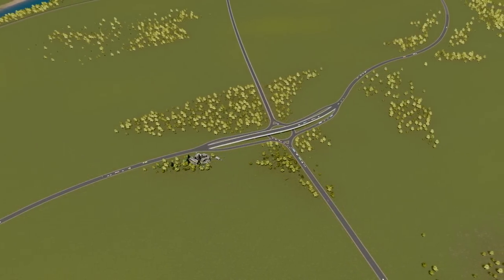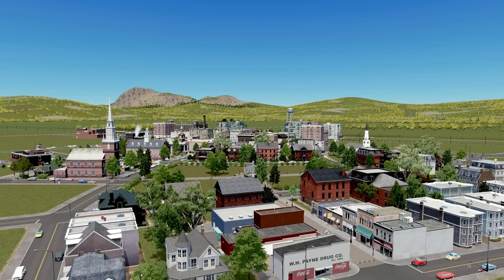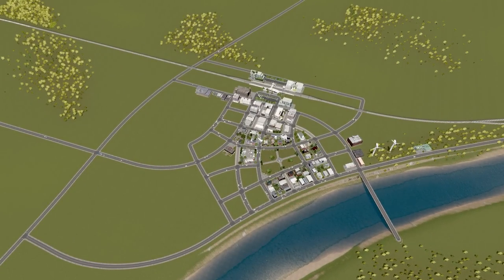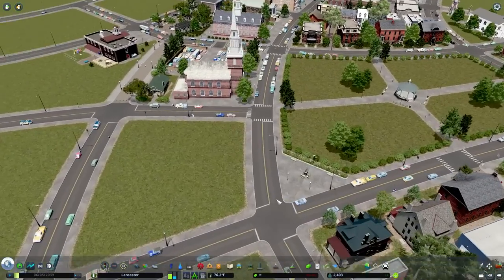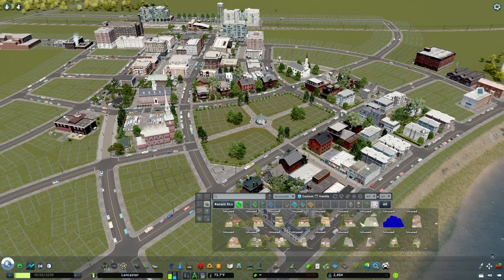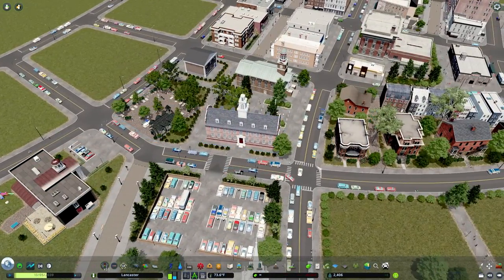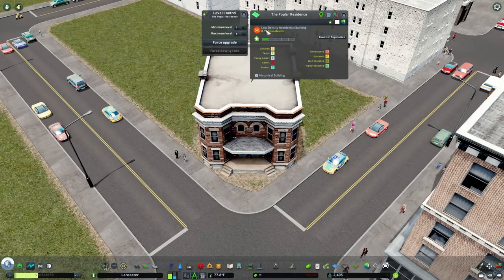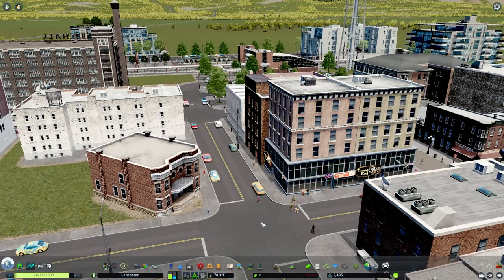Building a Realistic, Walkable, Mixed Use Town in Cities Skylines!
➤ What's required when building a small town in Cities: Skylines? When building big and maximum growth are no longer priorities, what is left? As it turns out it's a deep, challenging, and immersive experience.

0:00 Intro
1:32 Welcome to Lancaster
6:07 Mixed Use in CS!
12:24 Small Town Inspiration